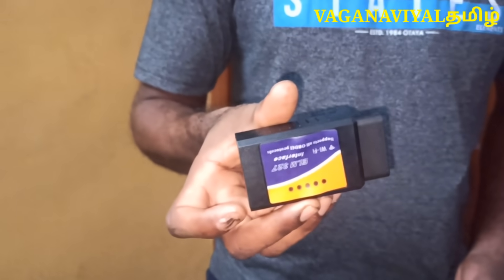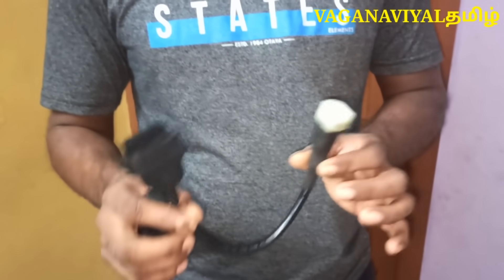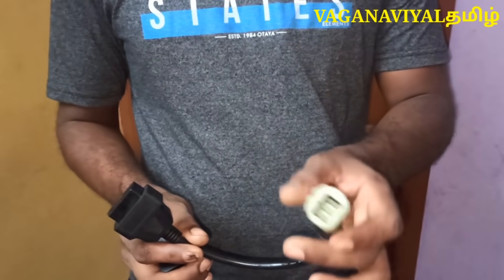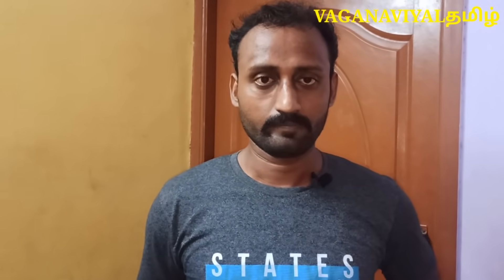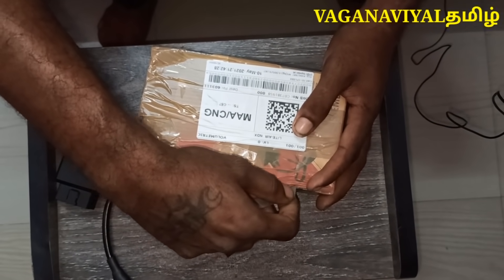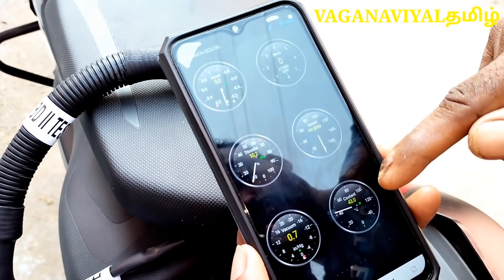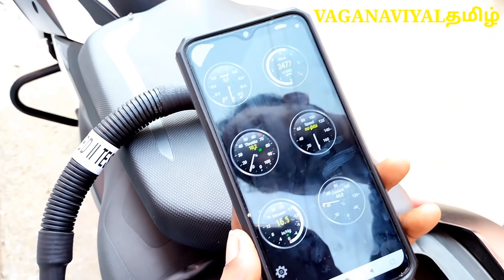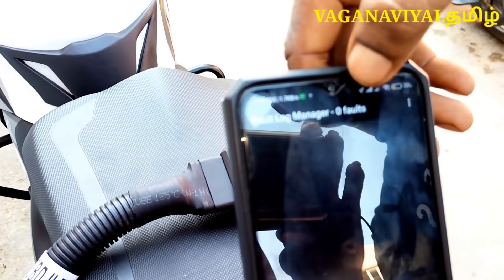ONE OBD Cable For 7 Brands Bikes- 7 in 1 OBD /தமிழ்...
7IN1OBDCABLE#VAGANAVIYAL